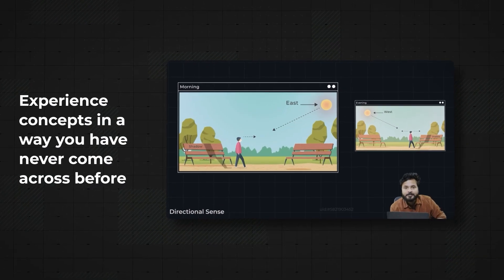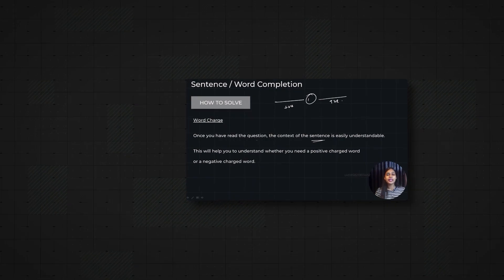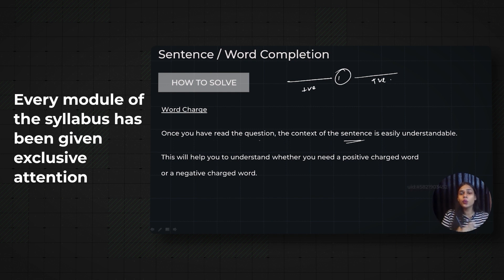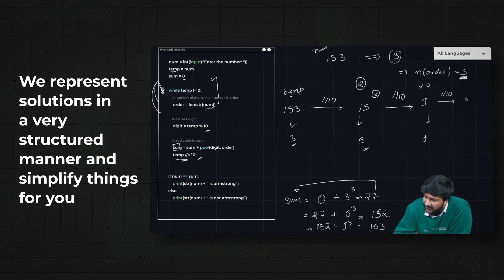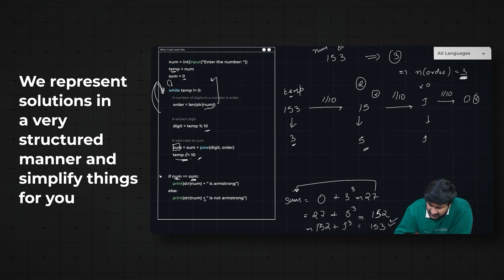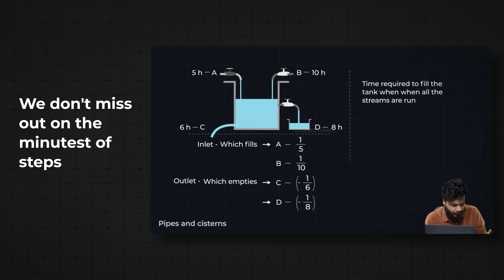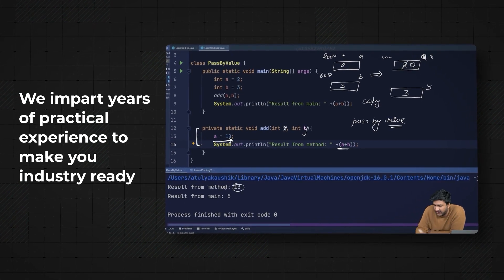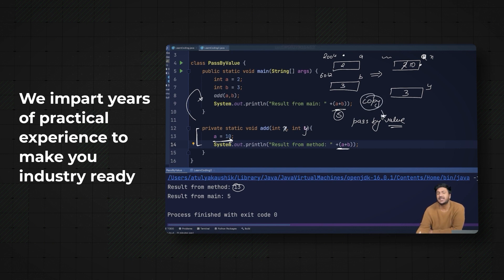Mindtree Full Course Trailer | 20+ Hours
Presenting Mindtree Full Course Trailer of PrepInsta Prime. A new change by PrepInsta Group. Now, learn without limit from the best. Access all we have today.

Use Coupon YOUTUBE to get 10% flat off on all subscriptions.

Have any questions call us?
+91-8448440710